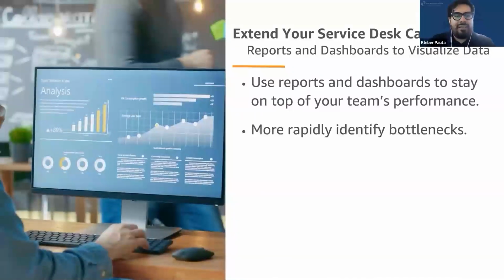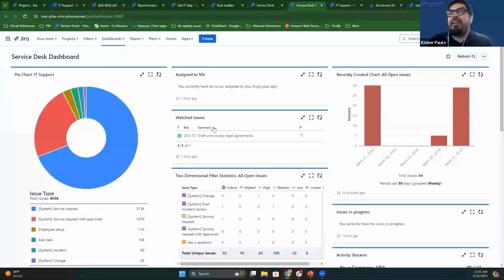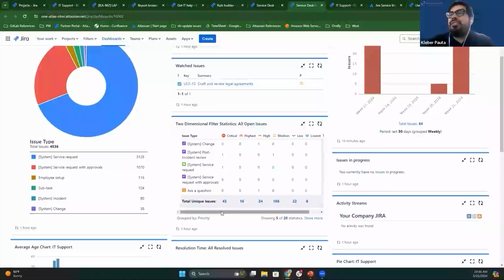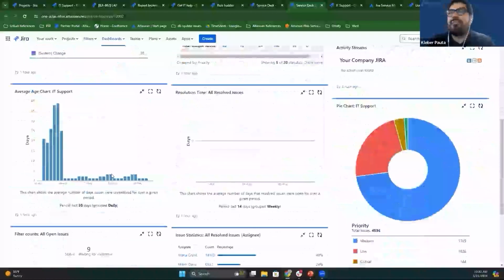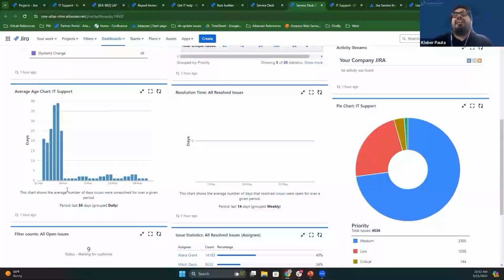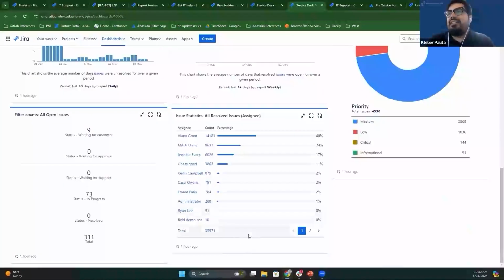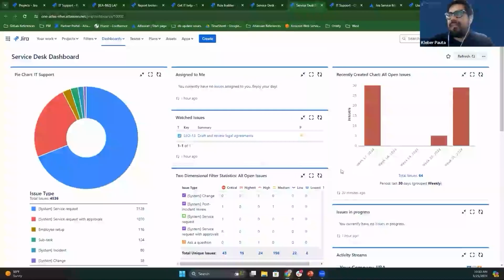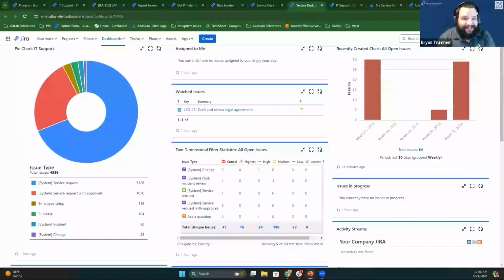Use Jira Service Management Reports and Dashboards to Visualize Data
Learn how to visualize your data using Jira Service Management effectively reports and dashboards. This video covers step-by-step instructions on creating custom reports, setting up interactive dashboards, and analyzing key metrics to improve your team's performance and decision-making process.

This is just one of the '10 Key Features to Transform Your Service Desk' from our Jira Service Management Unleashed webinar! See our channel for more segments.

ReleaseTEAM is an Atlassian Solution and Authorized Government Partner serving the public and private sectors.